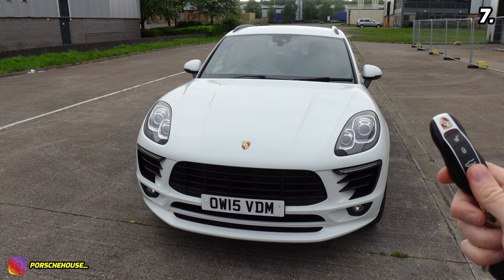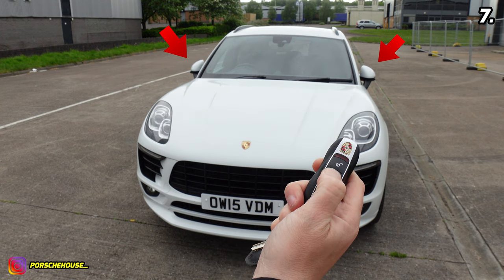8 Things I HATE About my used Porsche Macan in 9 Minutes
I will explain the 8 things I hate about my used Porsche Macan. Porsche do not want this to be published.

If you are thinking about buying a used Porsche Macan, and want to know what real world owners think and hate about the car, then this might give you a better understanding about how life with a macan will be.